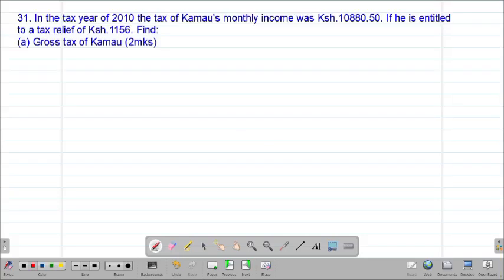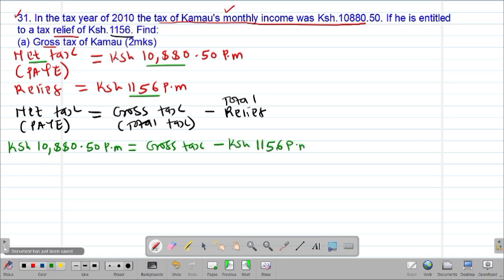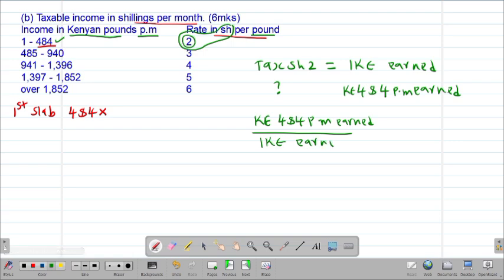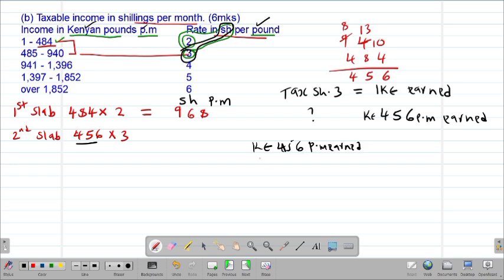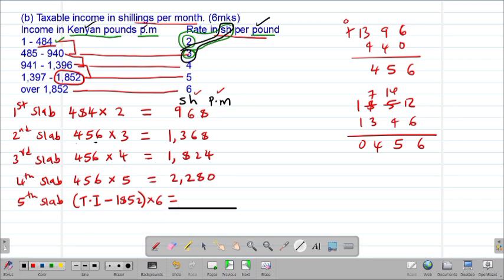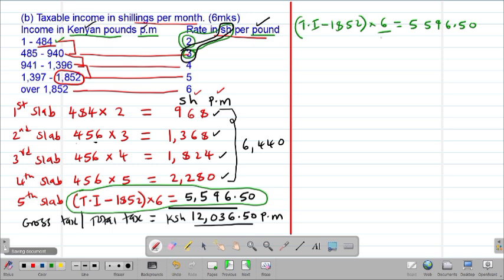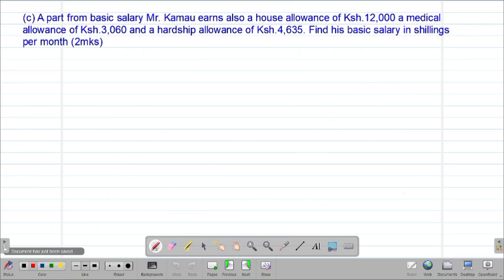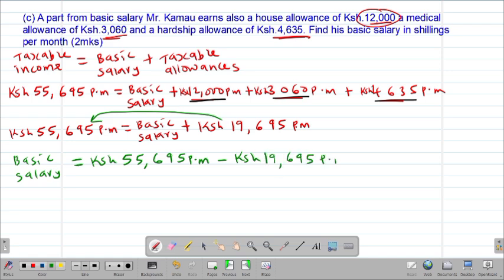MATH: FORM3: COMMERCIAL ARITHMETIC (II): LESSON 17 (INCOME TAX, REVERSE/BACK TAXATION)